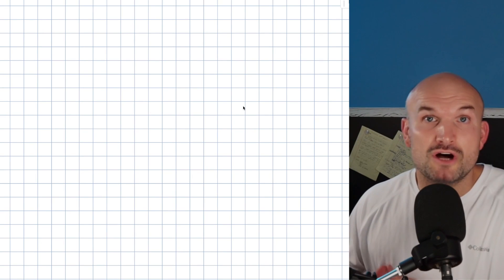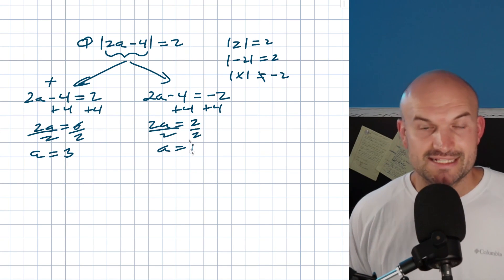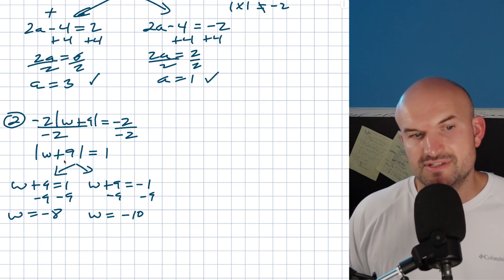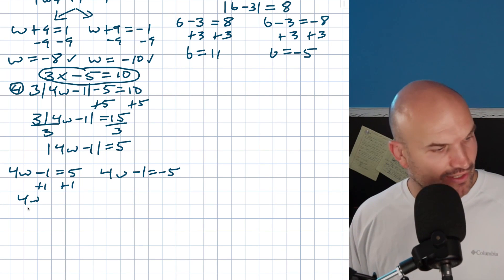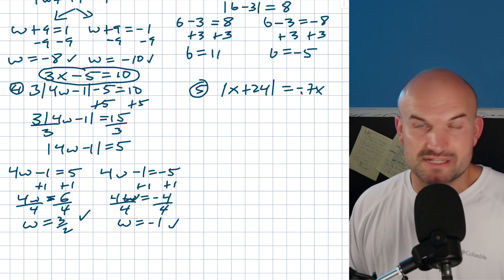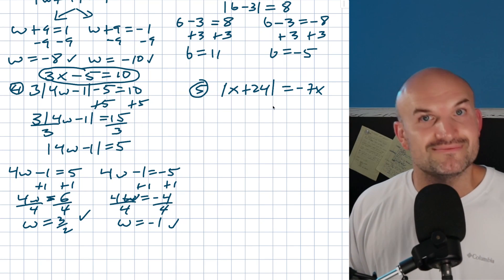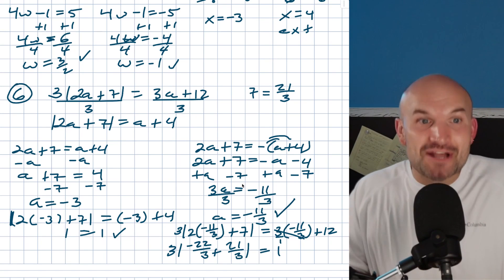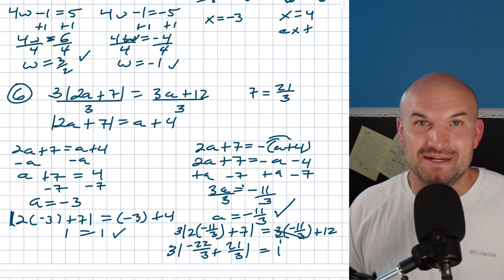solve absolute value equations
In this video we are going to explore how to solve absolute value equations by looking at six different examples. We will also cover identifying the solution and finding extraneous solutions.